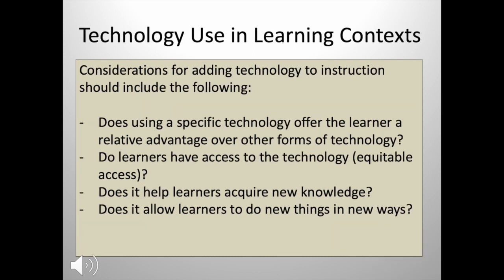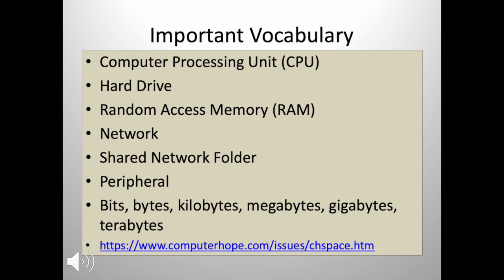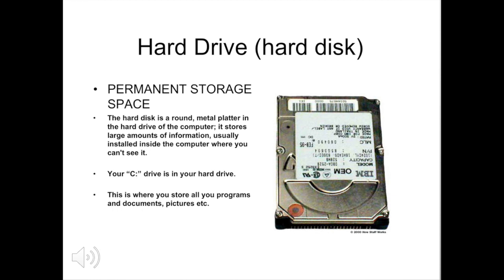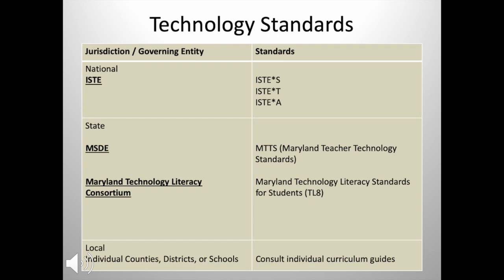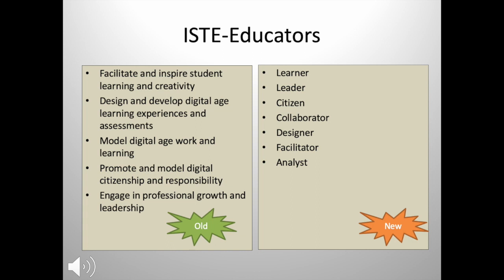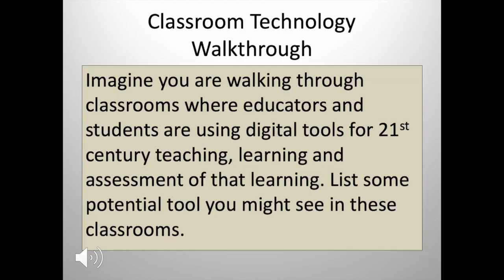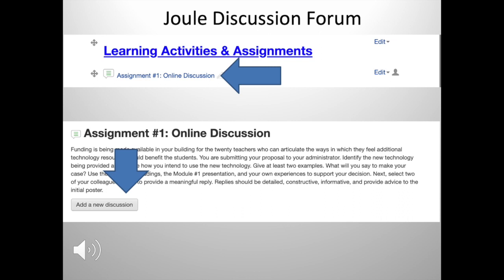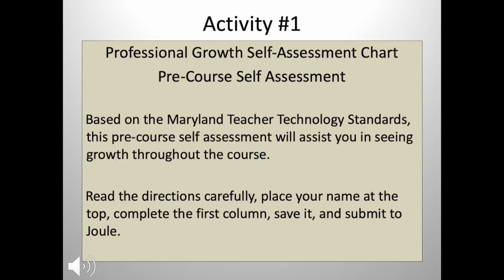EDU 556 Module 1 Presentation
This is the EDU 556 Module 1 Presentation